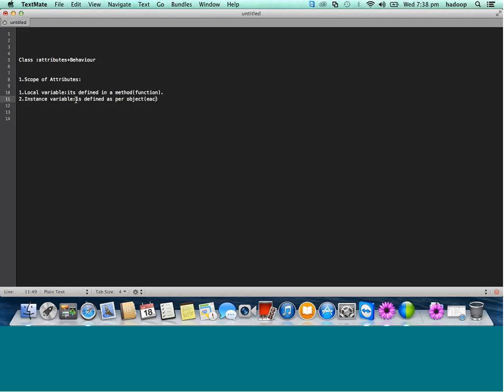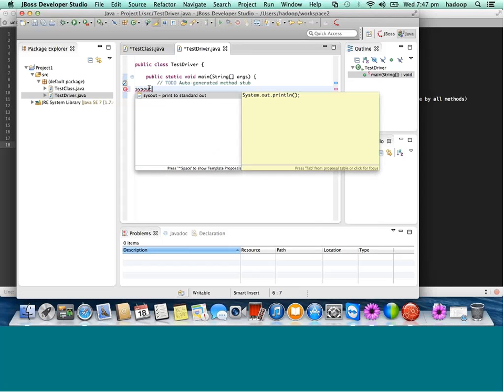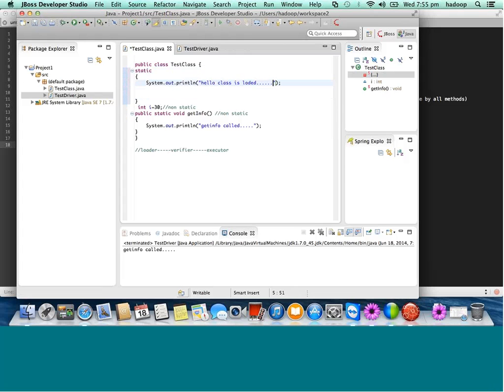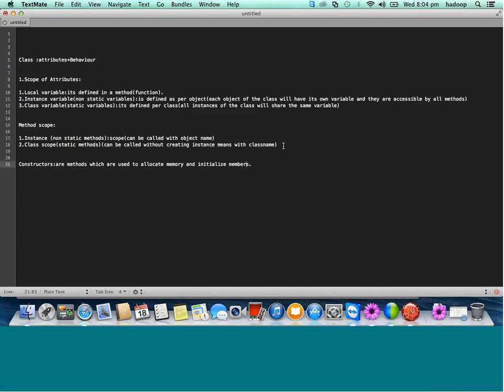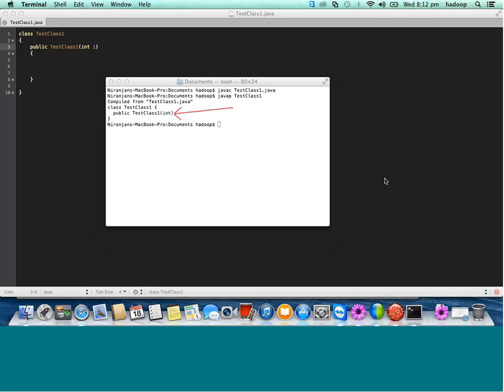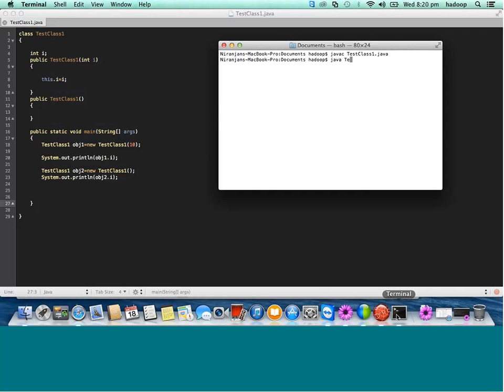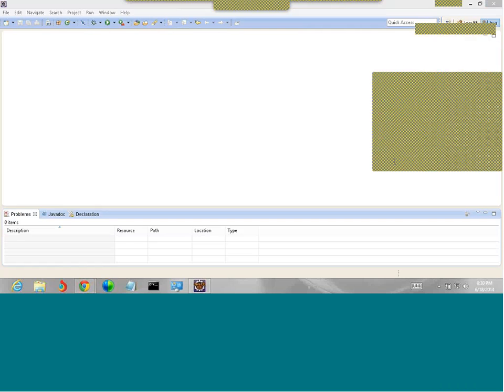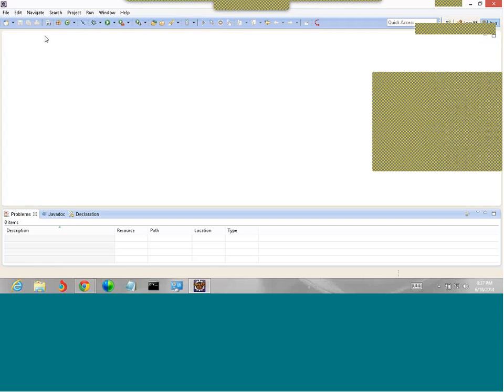JAVA JEE Training JAVA06 01 2014 Session 7